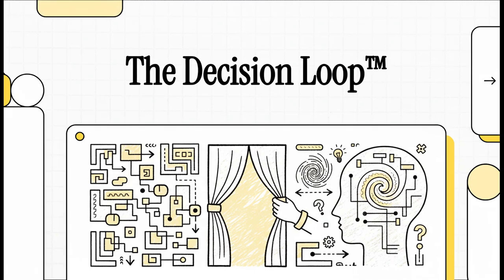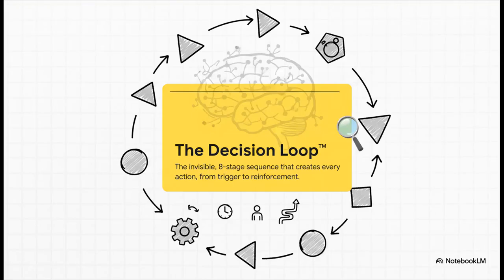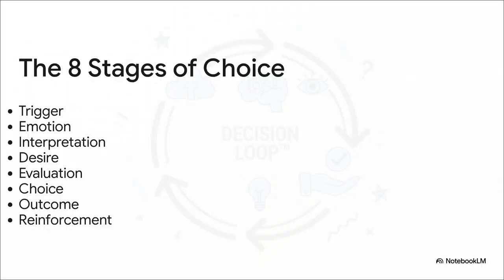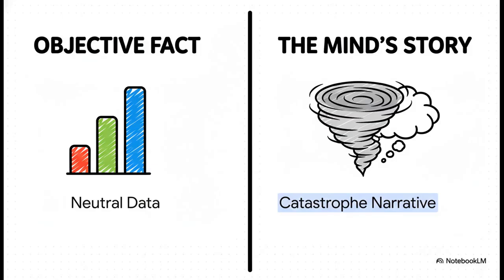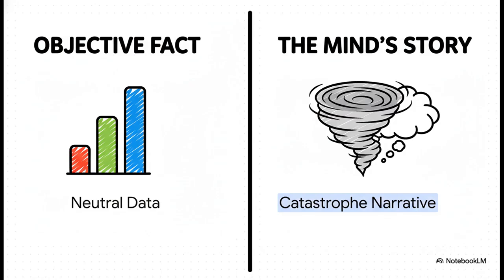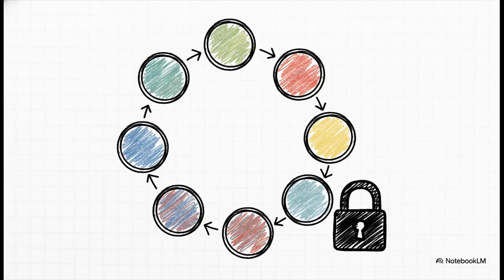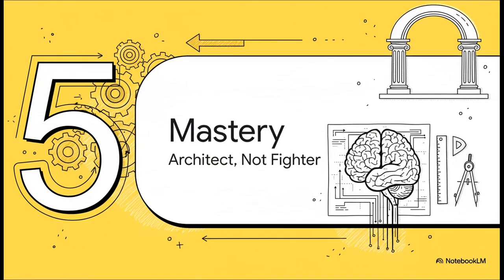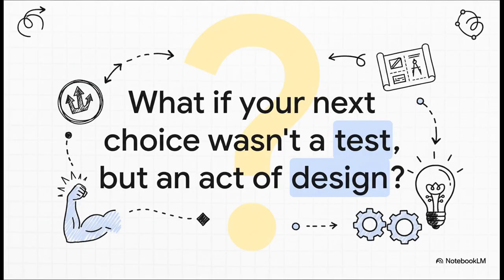The Decision Loop | Alignment Architecture